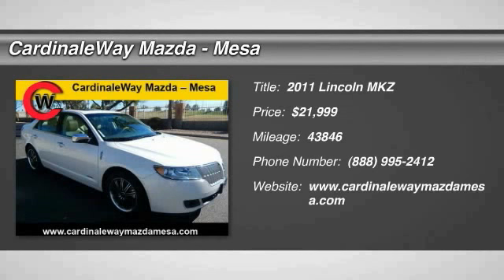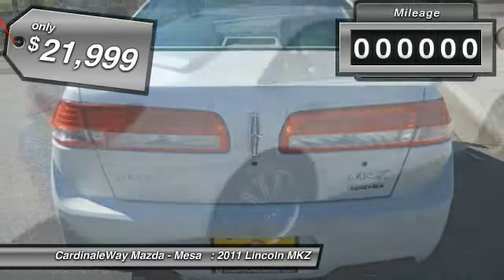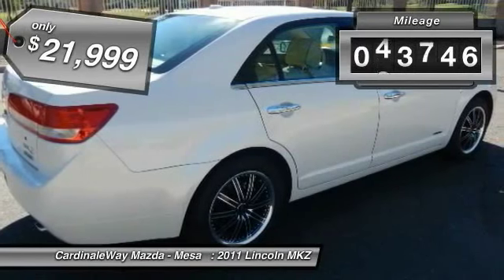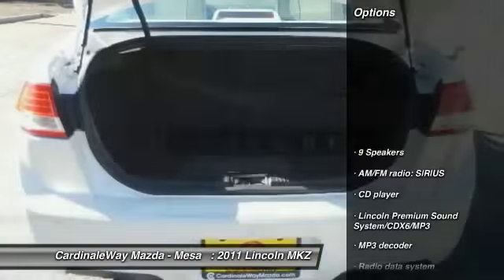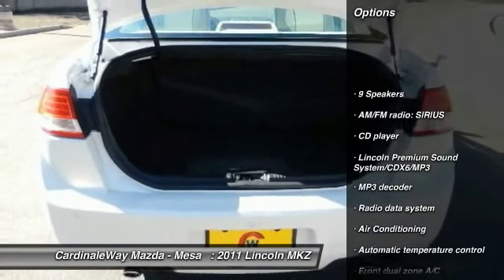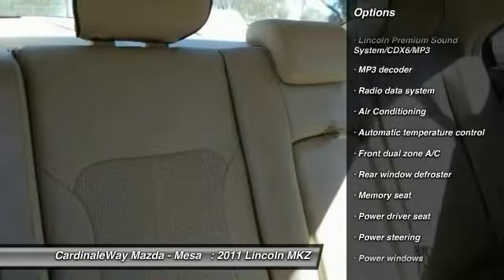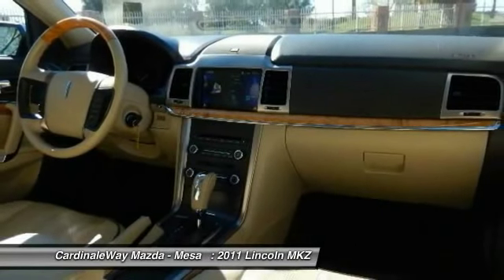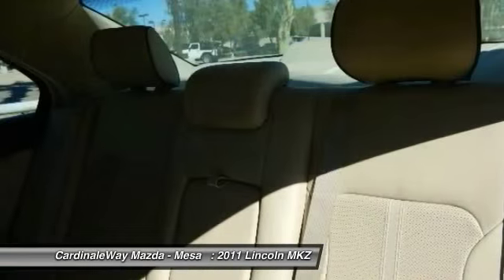2011 Lincoln MKZ Mesa AZ P5168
CardinaleWay Mazda - Mesa
6343 E. Test Drive

Hybrid! Go Green! My! My! My! What a deal! Tired of the same tiresome drive? Well change up things with this outstanding 2011 Lincoln MKZ. When you say quality, Lincoln comes immediately to mind, and this Lincoln MKZ is no exception. New Car Test Drive called it  ...quite pleasant, with a spacious, understated interior, and a well-balanced combination of ride comfort and easy handling. The MKZ seats five, it offers ample leg and hip room front and rear for four, and boasts a large trunk...  Stop by CardinaleWay Mazda Mesa today! Vehicle price and availability are subject to change without notice.